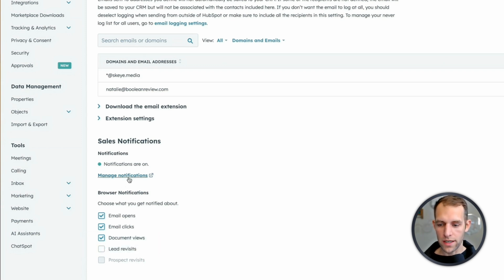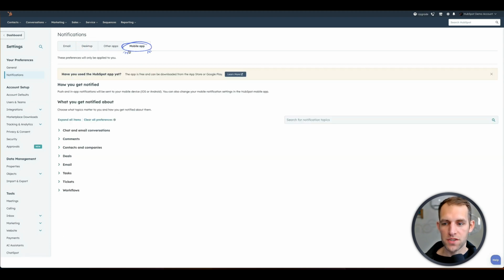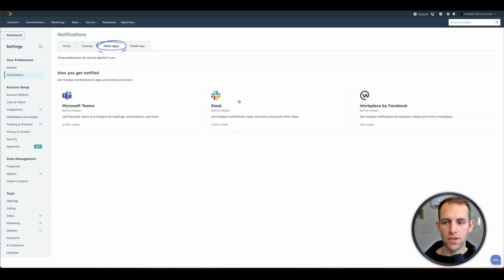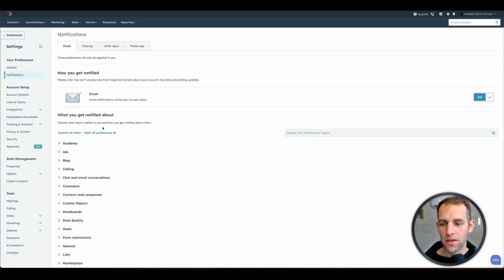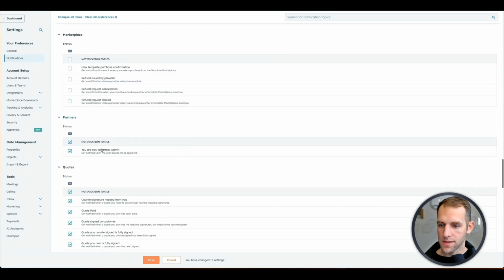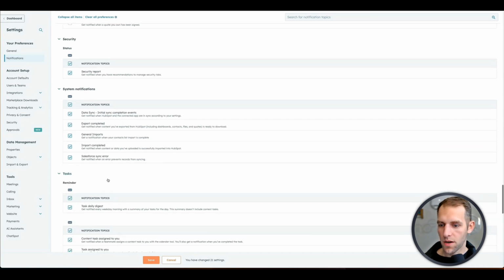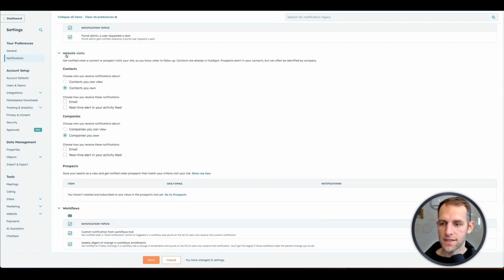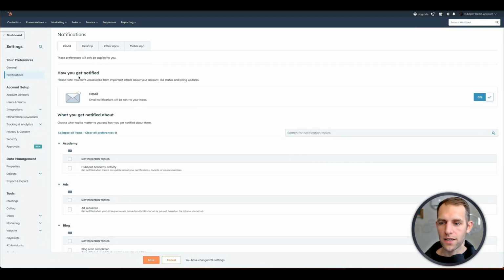Customizing HubSpot's Email Notification Settings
Are email notifications in Hubspot overwhelming? How can you customize alerts to suit your needs? Join Chris from Boolean Automation to explore the world of Hubspot email notifications! Learn how to modify, personalize, or even switch them off entirely. Ready to streamline your CRM inbox? 📧✨

Get Involved: 💬
Do you prefer selectively turning off email notifications or customizing each one? 🧐
Video Highlights:
0:00 – Introduction to HubSpot Email Notifications
1:00 – Navigating Email Notification Settings
2:00 – Types of Notifications in HubSpot
3:00 – Email Notifications for Sales Reps
4:00 – Managing Specific Email Alerts
5:00 – Website Visits & Workflow Alerts
5:20 – Summary